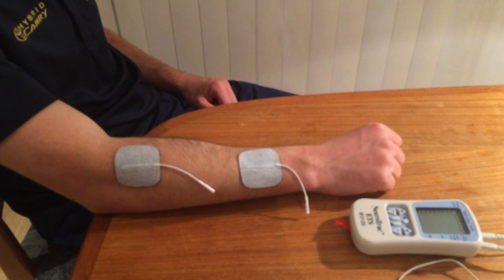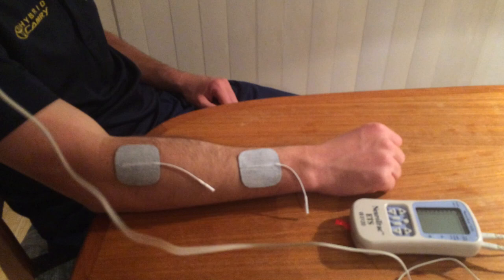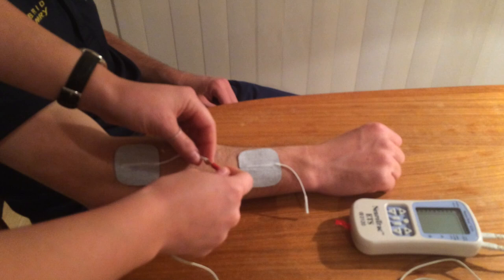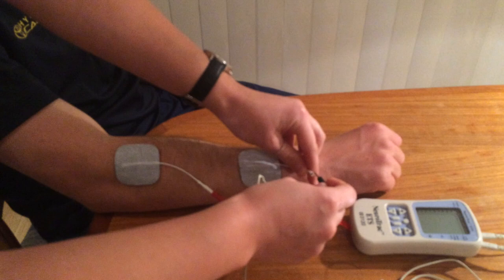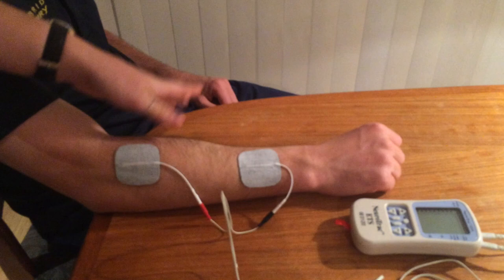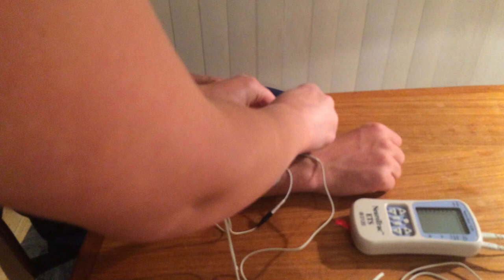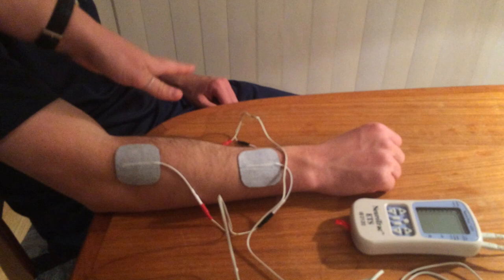2 Plugging in electrodes eStim (swelling)